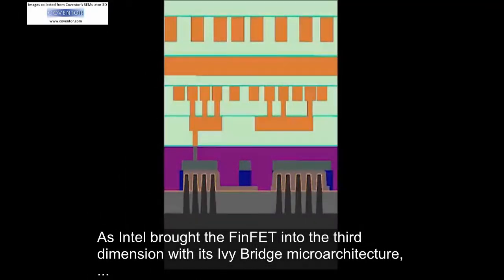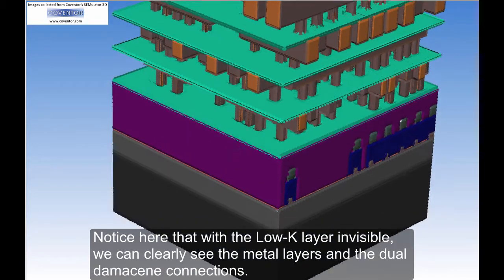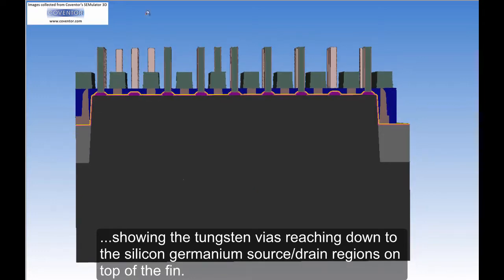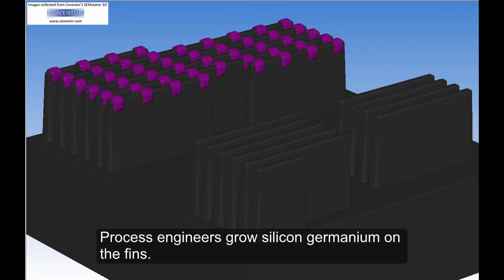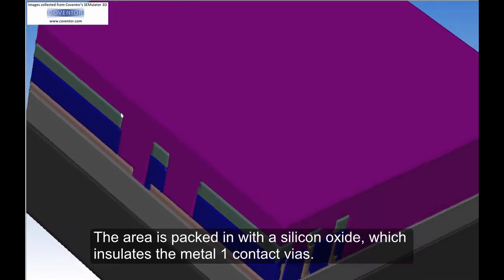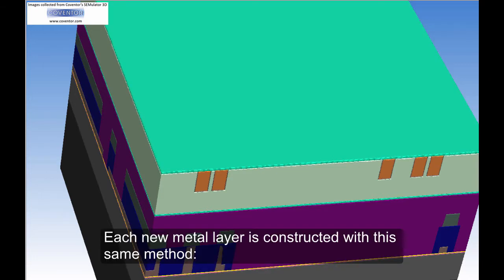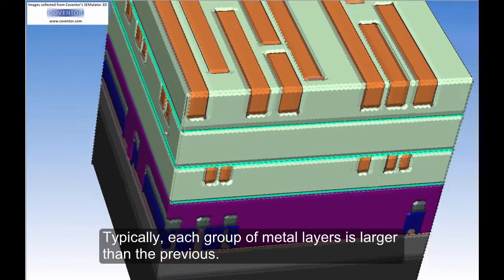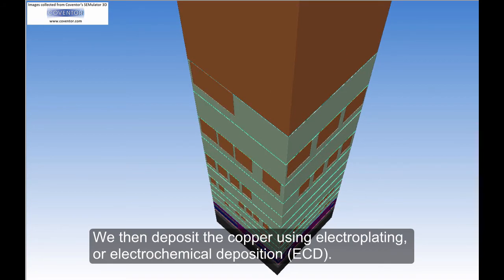22nm FinFET Video Project - SEMulator3D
Using Coventor's software, SEMulator3D, we have reconstructed our version of the Intel Ivy Bridge 22nm FinFET structure up to M10.  This software allows for some pretty amazing ways to examine these structures in an accurate environment.